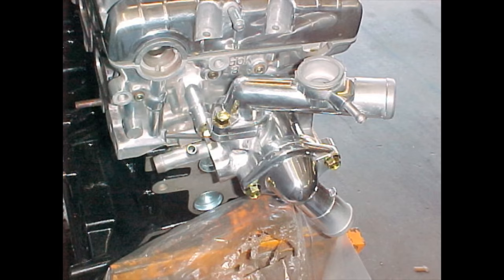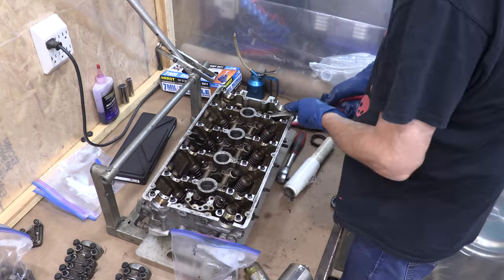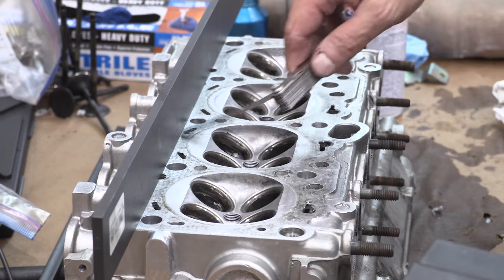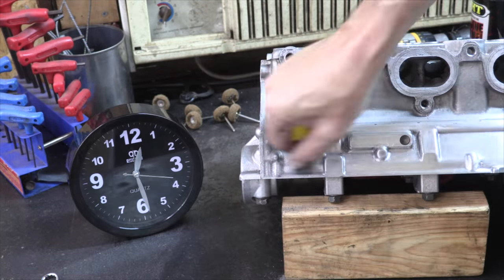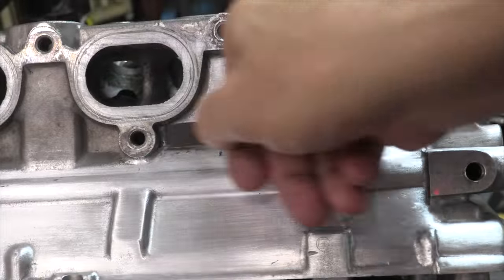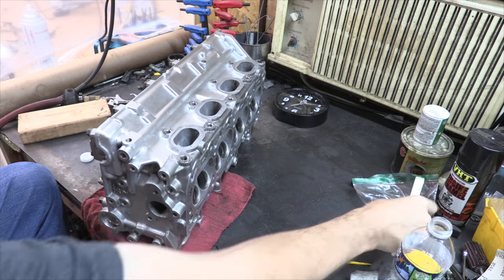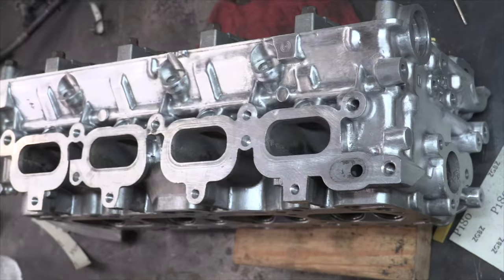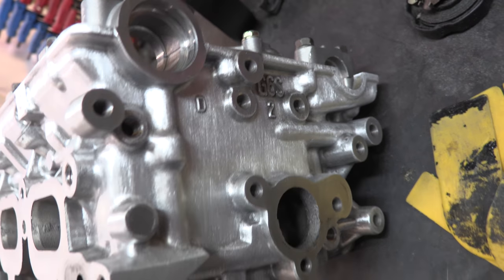Polishing Aluminum Step Zero & One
There are many types of aluminum and some are harder to polish than others.  Cast aluminum is one of the most difficult kinds of aluminum to polish, but it's one of the most beautiful when it's done right.  In this video I take a 20+ year old used piece of cast aluminum that was purchased on eBay and first challenge its worthiness for this job.  While this may seem like a spoiler in the description because the job continues beyond this point, please understand that this is not the first cylinder head that I put through these paces.  This video demonstrates WHY you would want to have high standards for any part that receives this kind of treatment, as well as the most effective use of your time while starting this process.

A successful YouTube channel uploads at least twice a week.  Videos about time-consuming, laborious processes are not profitable videos for me to make, but I understand how much satisfaction I receive from having done these kinds of jobs myself, and I want to share what I know about these jobs with all of you.  I want all of you to experience that satisfaction from your efforts.  My videos are typically time-consuming long-haul jobs that can not conform to Google's algorithm schedule.  The kinds of videos I make CAN NOT follow that schedule, but I make these videos not for Google or their algorithms.  Monetization might provide me with $60-$80 of ad revenue for it, while being subjected to ranked promotion and politicized filtering, but like I said... this is not for them, it's for you.  I want this to be a resource for anyone who needs guidance and I want it to be available in your time of curiosity and need.  Please understand that the names scrolling by at the end of my videos are the people who get this, who want me to keep making these kinds of videos, and who want YOU to have these kinds of videos.  If you wish to support what I do here, you can do so Every donation helps me help the willing, and I spend everything I make from it on doing this.

I open with the background of what inspired me to start doing this, who helped me the most once I attempted it for myself, and what I accomplished with my efforts.  I believe these things are important qualifications to share because these techniques have been applied to automobiles for over 100 years (the "brass cars" of the 1900's-1910's) and repeated on many cars and motorcycles throughout the post-war era of hot rodding through today.  It's an artisan's touch to engine building that does not improve the mechanical performance of an engine in any measurable way.  To put it simply, it's for the fans.  It's for attention.  It's an aesthetic treatment.  But for the one doing the work, the parts only receive this kind of treatment because that car is loved.  It's a visual demonstration that it's their favorite thing.  The maintenance it requires is why it's typically only seen on SHOW CARS, and why it's most often applied to high performance builds.  That car owner has been receiving dividend payments of adrenaline and attention with it that made them fall in love with it.  They do this because they want it to stand out among a crowd of others like it, but most importantly to make an impression on everyone who is a FAN of it.  They want to make more fans of it, and people love shiny, unusual things.  It's an extremely effective tactic as it makes people stop walking, and look at it.  And keep looking at it.  And then start looking FOR it.

Please consider how you're using these techniques and why they're beneficial to you if you wish to do this to your parts.  I don't want to lose any friends over the punishment endured by anyone trying to accomplish this.  If your car spends more time with the hood open than closed, then this might be for you... but it's a whole lot of work to maintain, and God forbid you break it like I did.

I have several MAJOR announcements in this series that extend beyond the polishing job and provide more context of my goals, so please come back and watch the rest.  More coming soon, Stay Tubed!